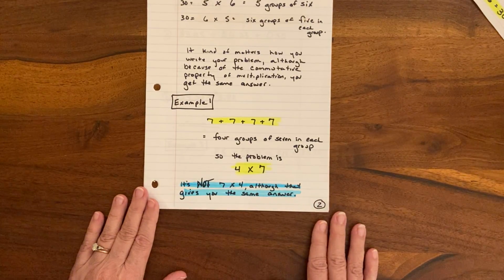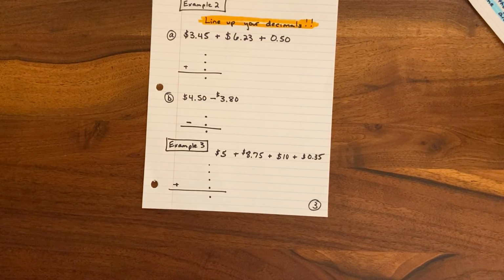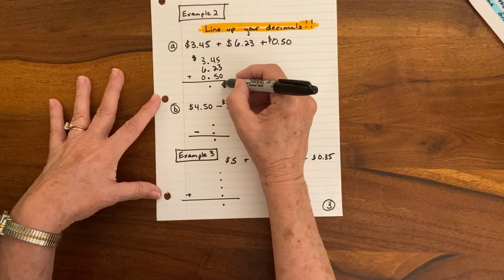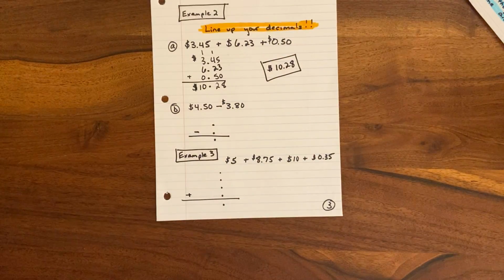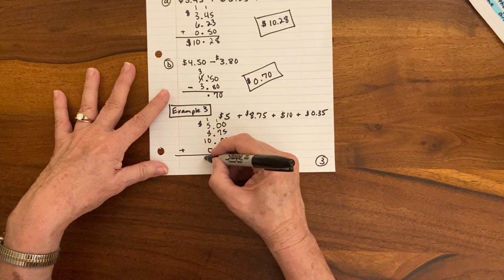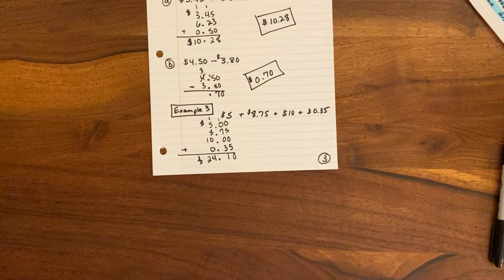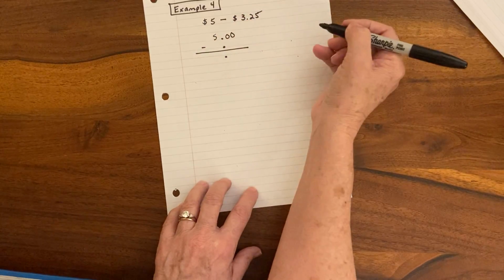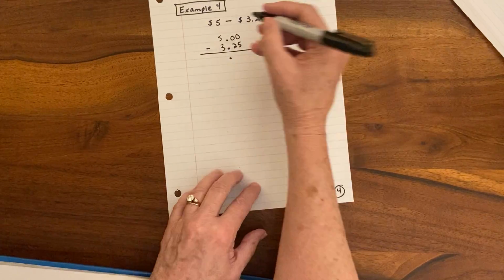I-5 Lesson 13 - Multiplication as Repeated Addition